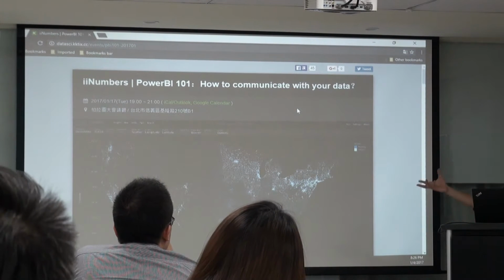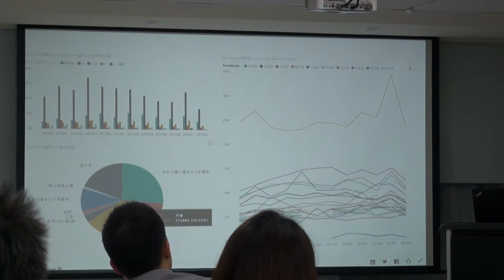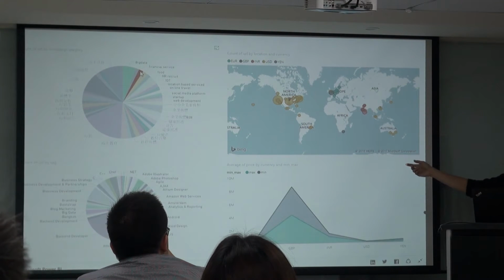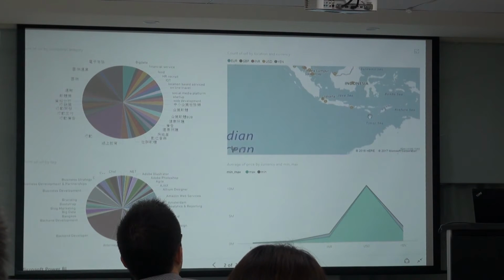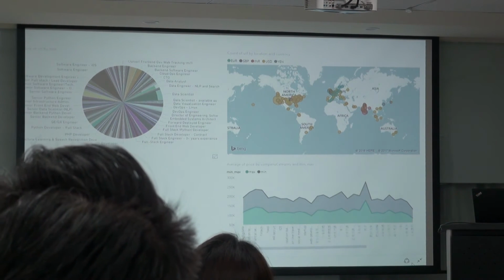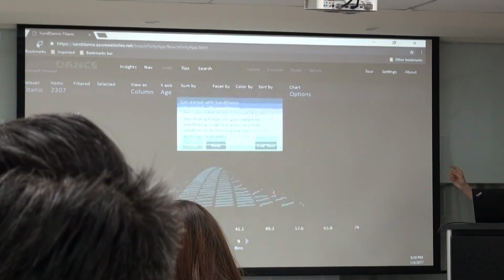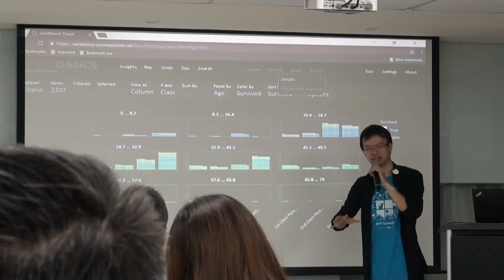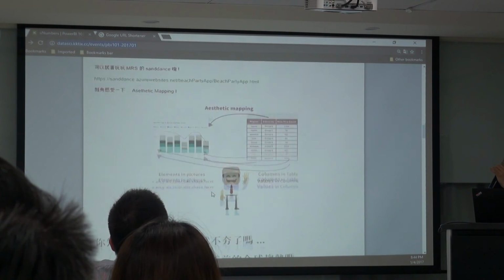20170104 MLDM Monday | The Art of Data Storytelling (2/2)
閃電講／Lightening Talk：

10 - 15 min after the main topic, will be presented by Chia-Chi (c3h3).